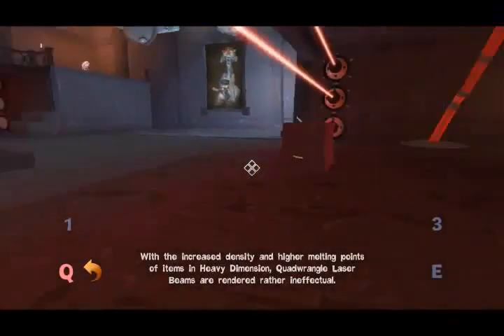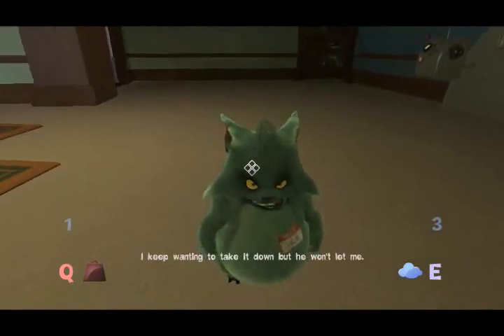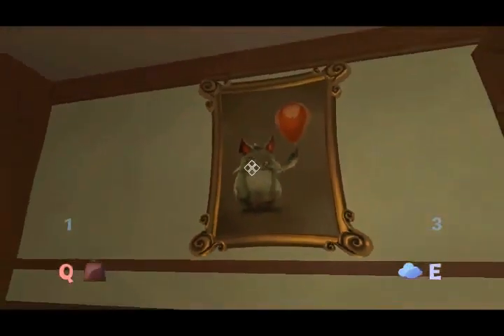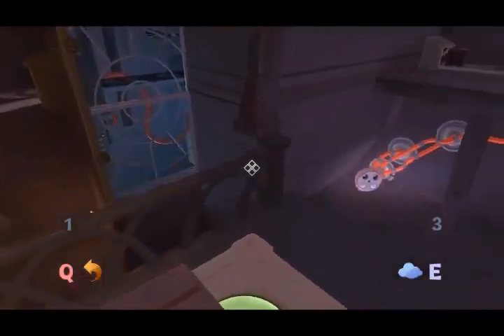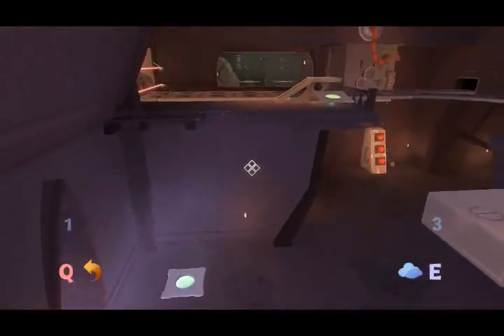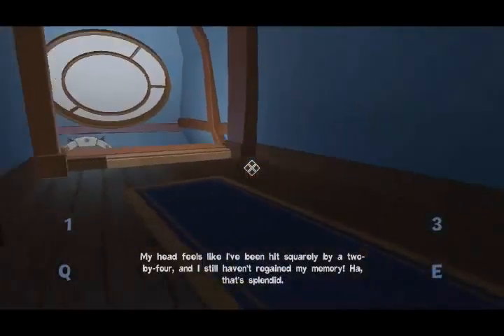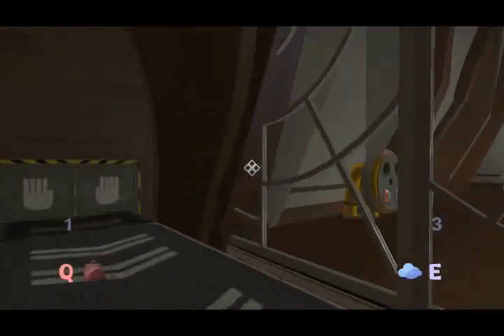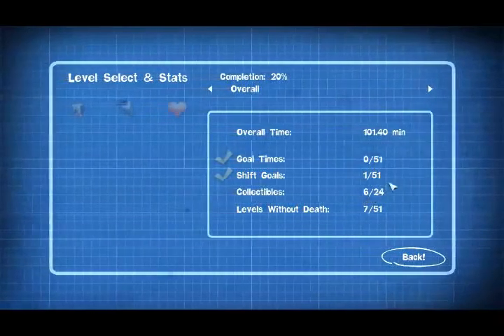Let's Play Quantum Conundrum (part 2)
i messed up with rendering and i didn't noticed till after i deleted the fraps files.  so this isn't in HD, but that's not important.

This video, i go through...

A Weighted Decision 0:12
Stairway To Fluffy 2:04
Needle In A Haystack 5:35
Is This The Real Life, Is This Just Fan-tasy 12:10
Springing To New Heights 20:50
Mind The Gap 30:12
Around The World 34:55
A Minor In-Conveyance 49:01